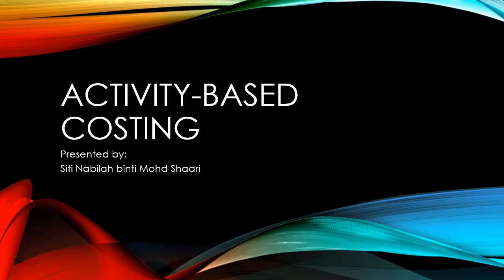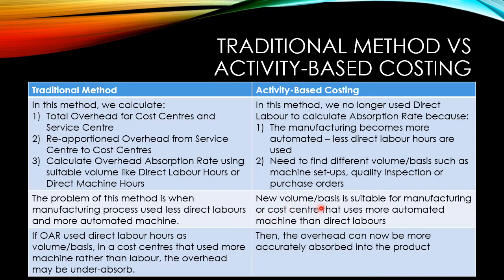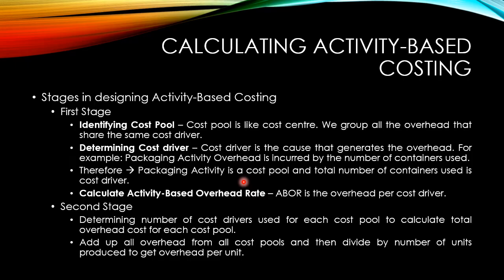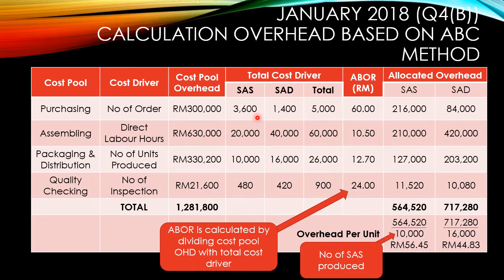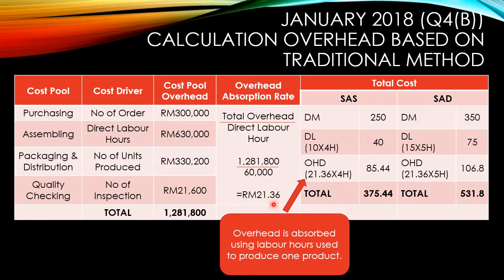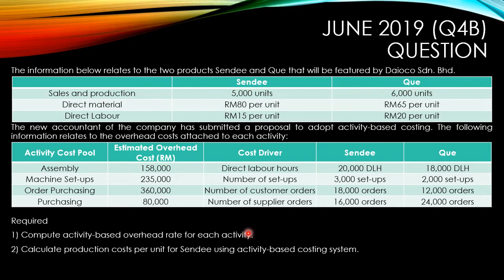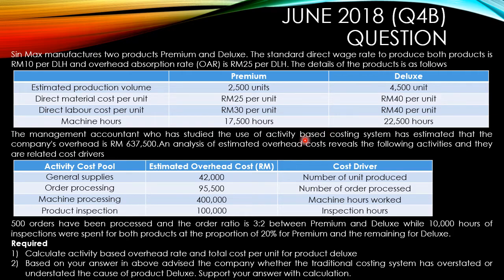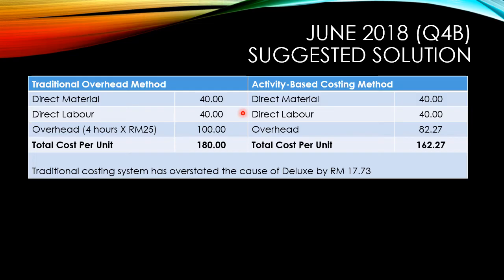WEEK 11-12: ACTIVITY-BASED COSTING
COURSE NAME: FUNDAMENTALS OF COST ACCOUNTING
COURSE CODE: MAF151